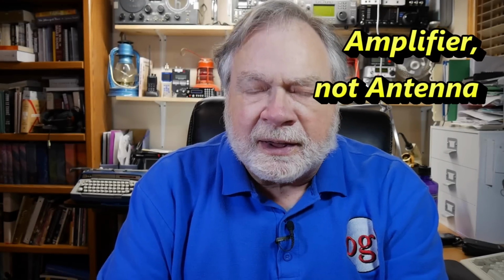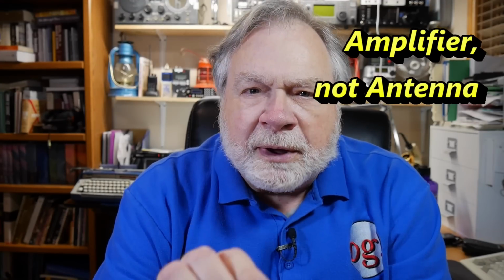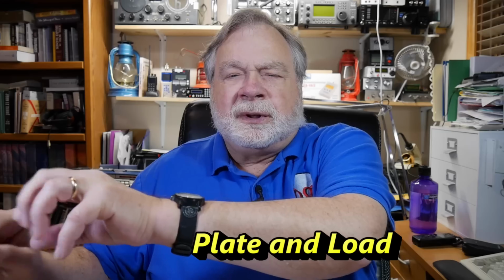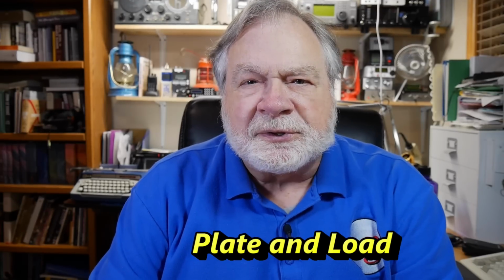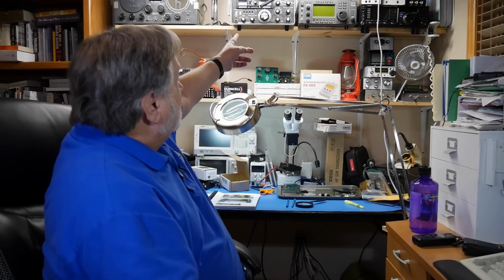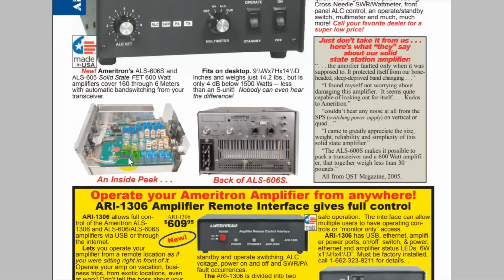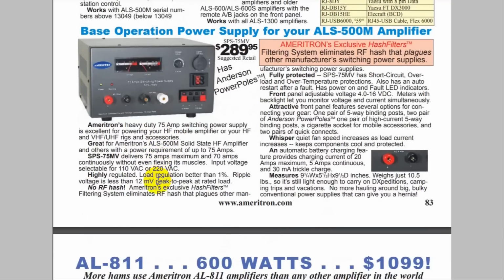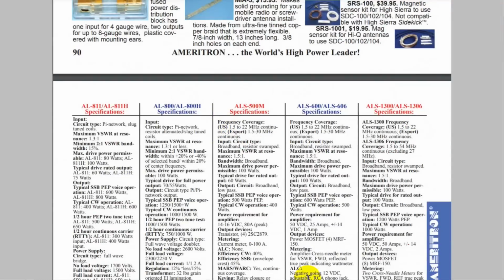When Can I Get an Amp for Ham Radio? (#346)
So you don't think your 100-watt radio is cutting it? When is it time to get an amp? We talk it through and look at a bunch of amplifiers.